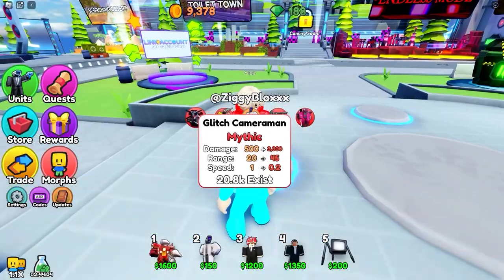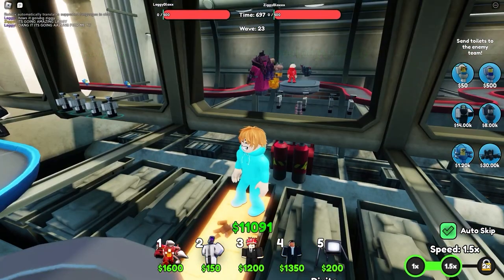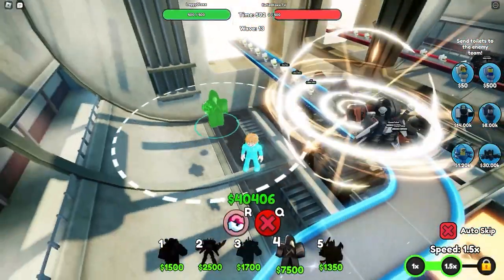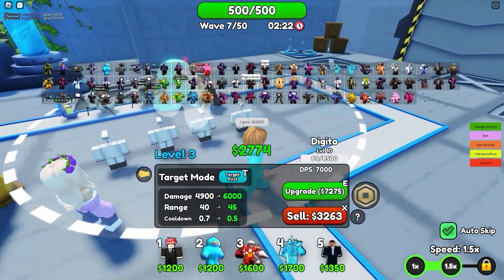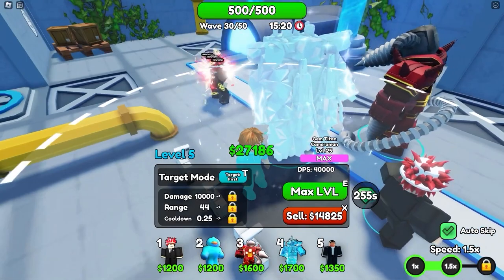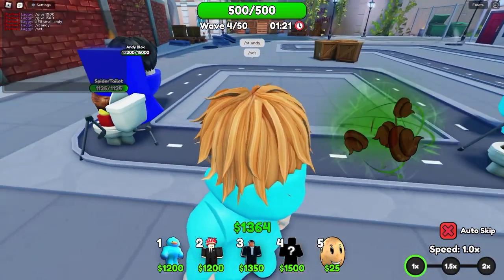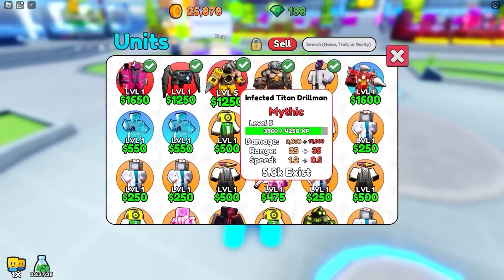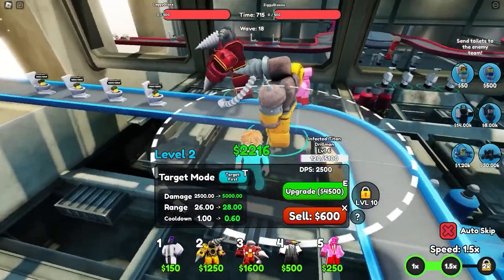EXCLUSIVE vs GODLY UNITS in SKIBIDI TOWER DEFENSE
Follow My Roblox Account!

We Play Games Like Toilet Tower Defense, Skibidi Toilet Tower Defense, Toilet Defense, Skibidi Toilet Roblox and Many More!

Our Content Is Similar To LaggyTTD, BemmyBlox, CobeyBlox, DigitoSim, Sunny and Melon, Telanthric, LouieBlox, TedwaTeddySIM, Doodle and Arkey, SnappyBlox.

Video uploaded & owned by Laggy! (PG, Family Friendly + No Swearing!)